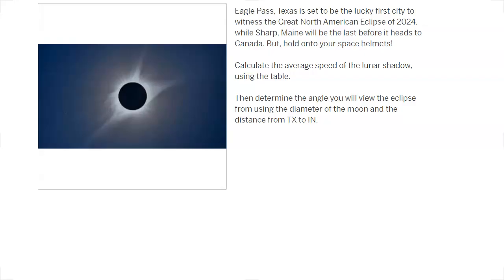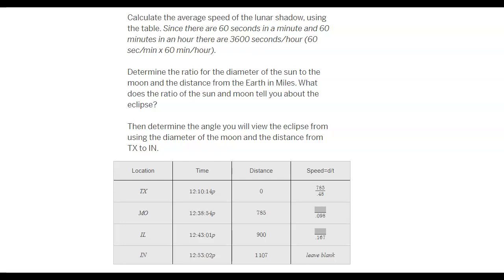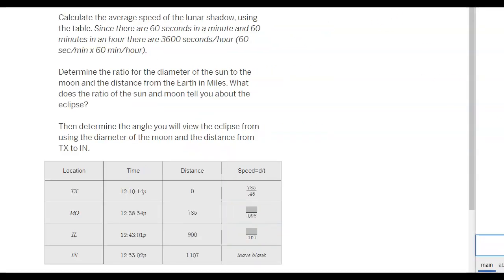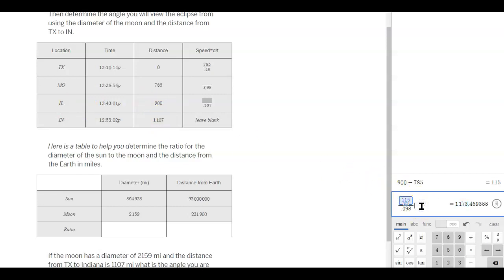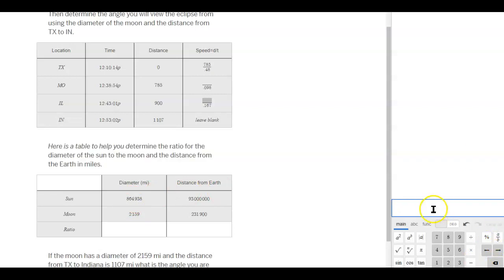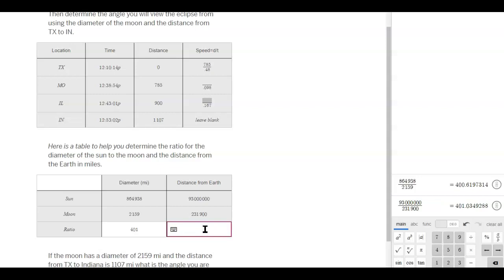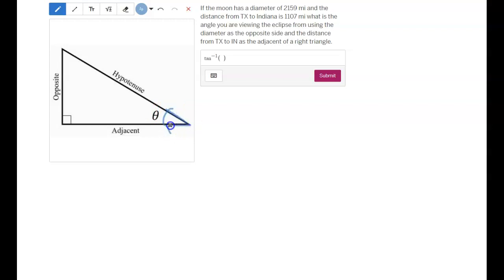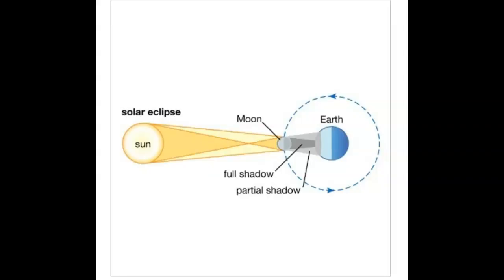SBU4L03 SBW Trig Ratio Solar Eclipse